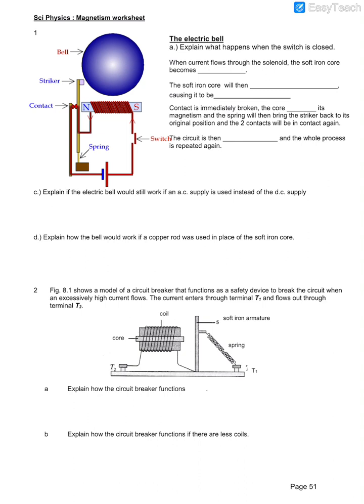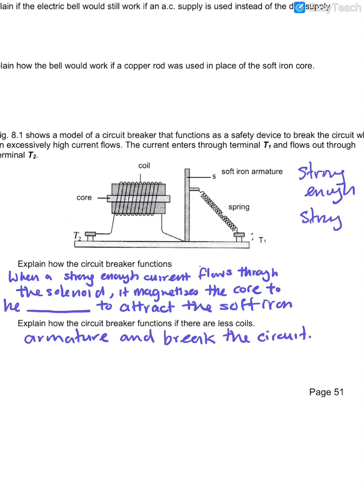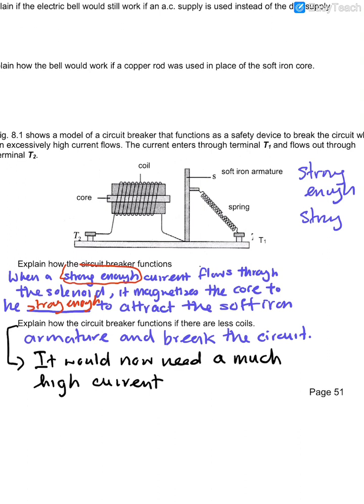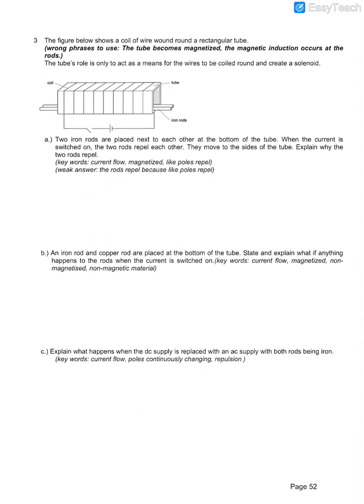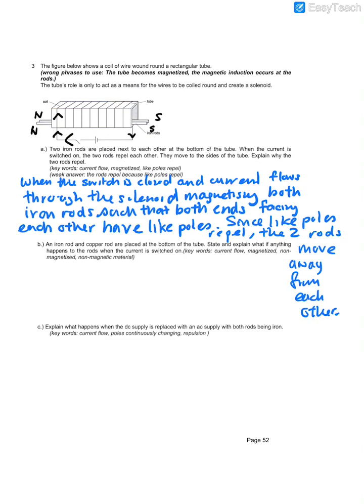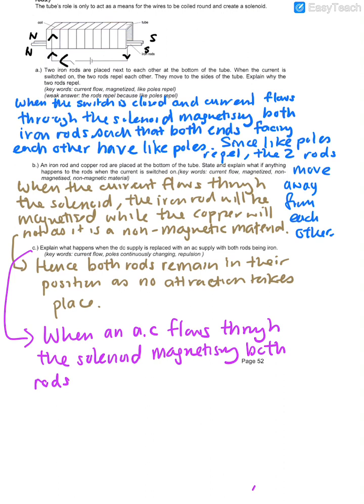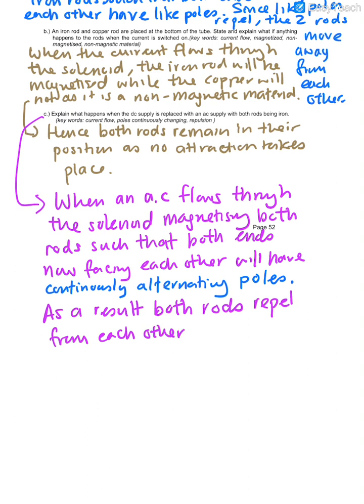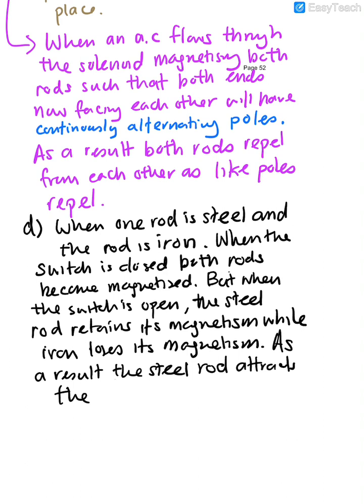Sci Phy Magnetism practising questions part 3 (Tuesday 23.4.24)